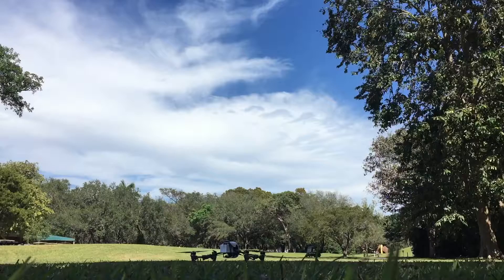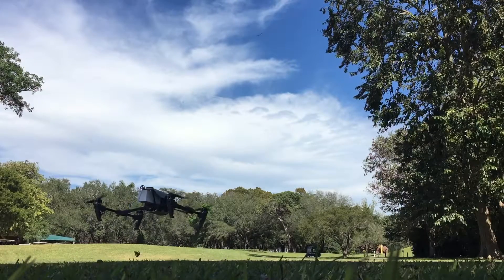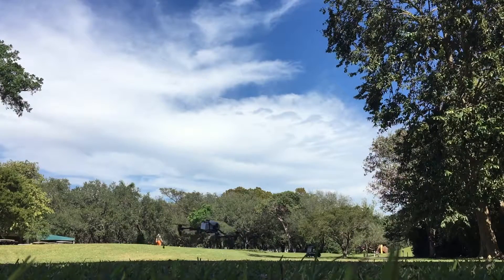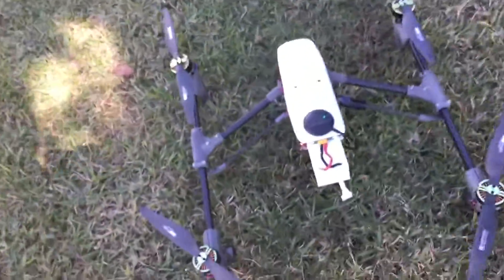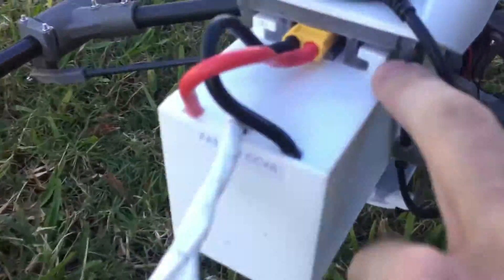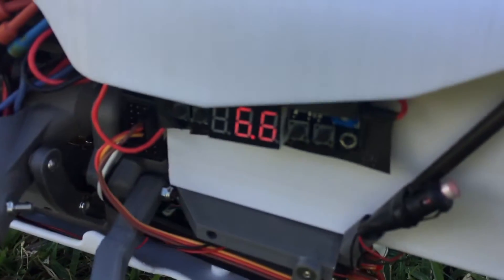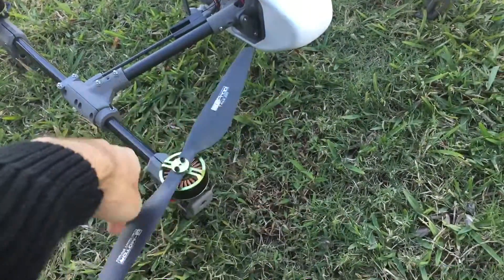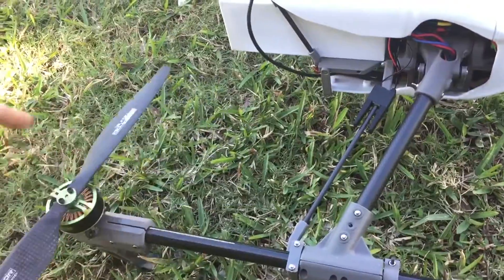3D Printed DJI Inspire maiden flight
Here it is, my maiden flight for my 3D Printed DJI Inspire clone drone. Was a little shaky, arm mechanism has to be improved.